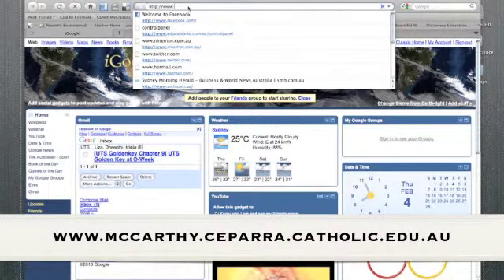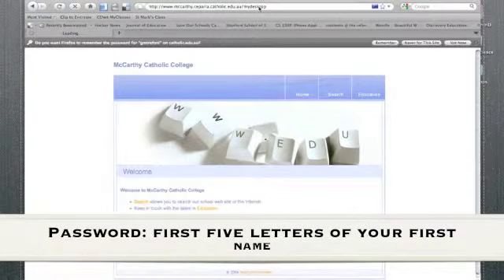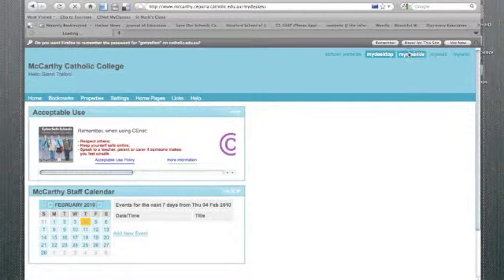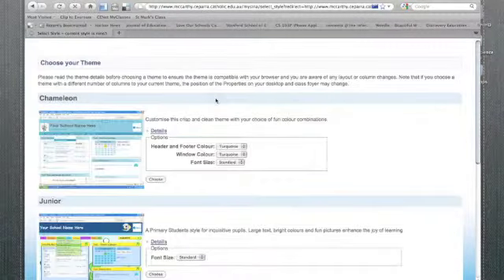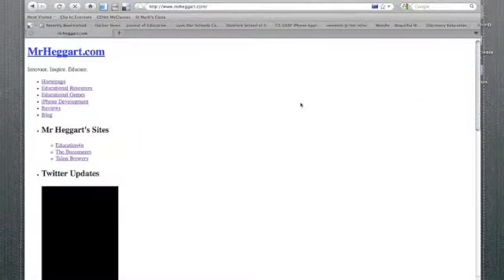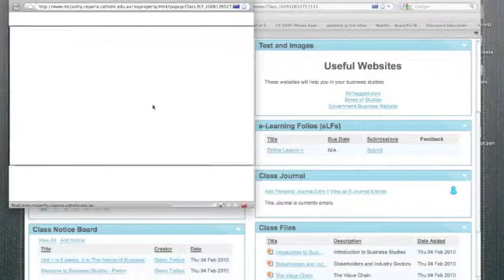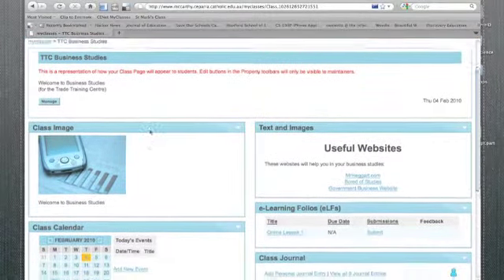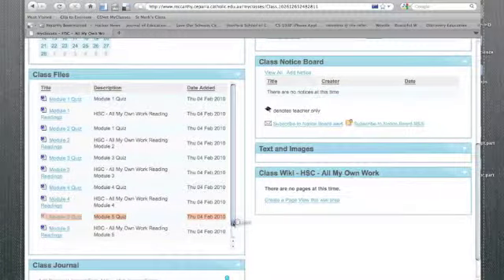CENET Training Movie.m4v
A video showing students how to use CENET. Beginner level.